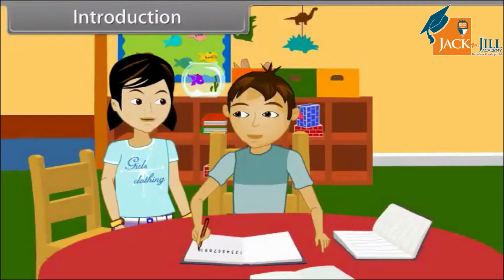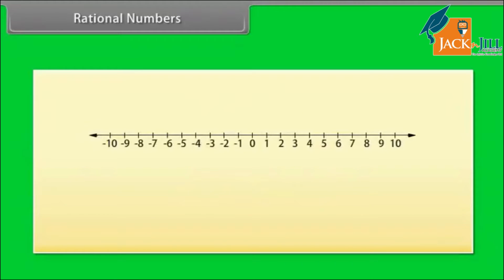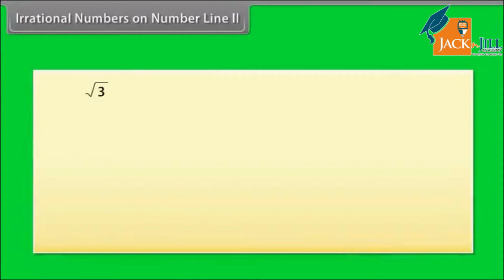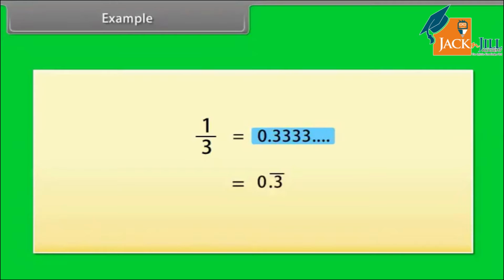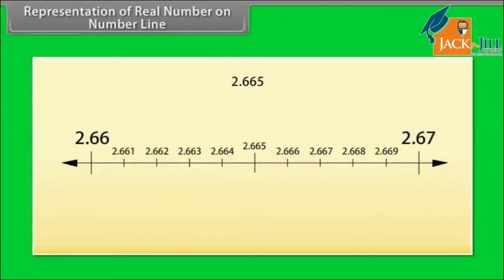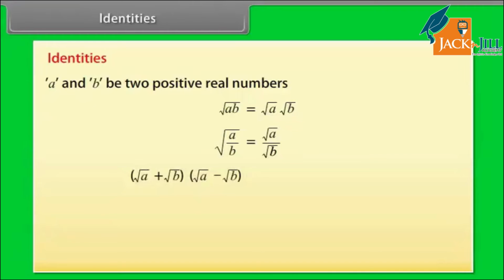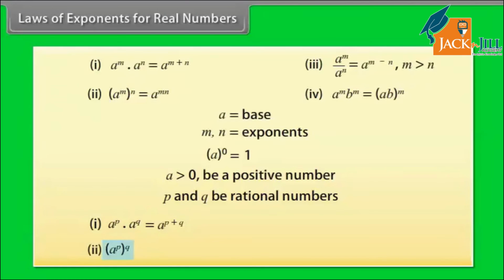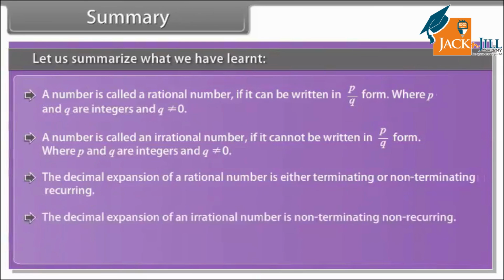NUMBER SYSTEM || MATHEMETICS || CLASS 9 || ANIMATED VIDEO